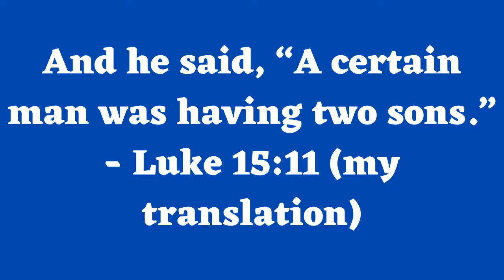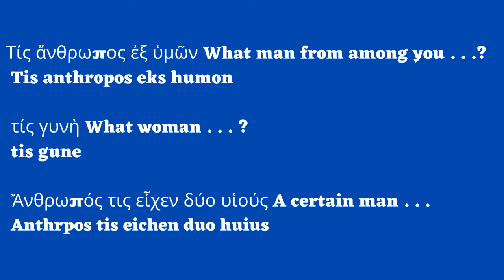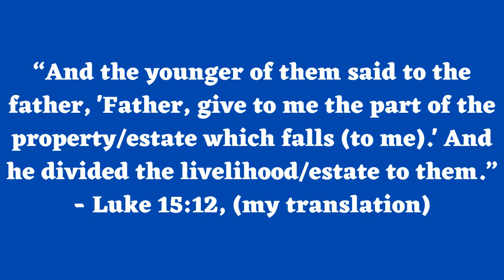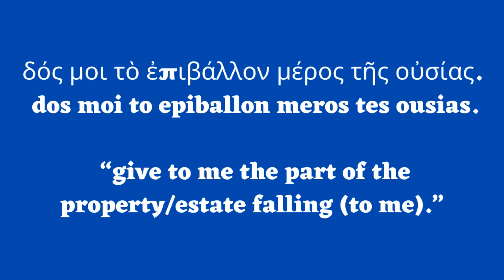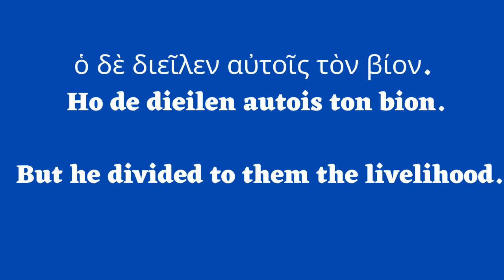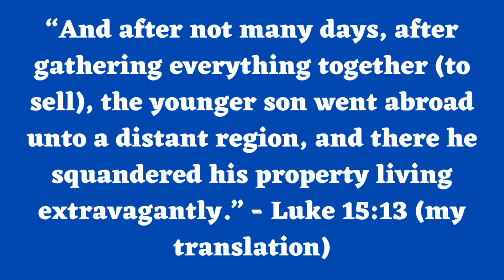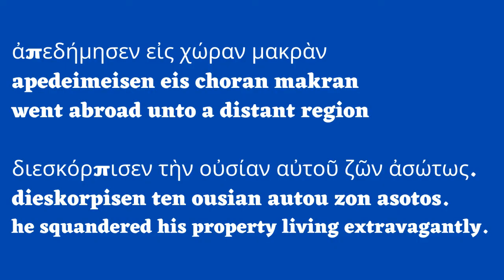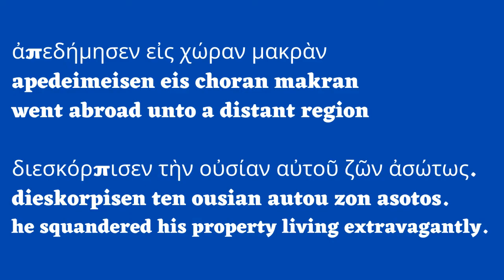Lost Son, Part One - Ep. #49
It's a riches to pig slop story!  We look at the first part of the Prodigal Son, in our examination of the three parables of Luke 15.